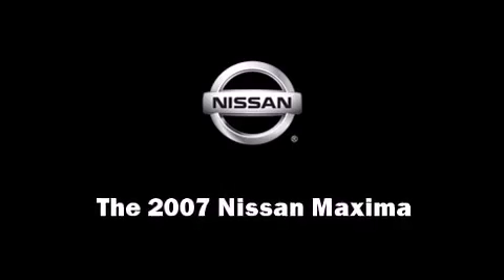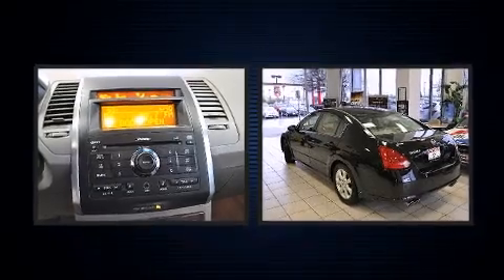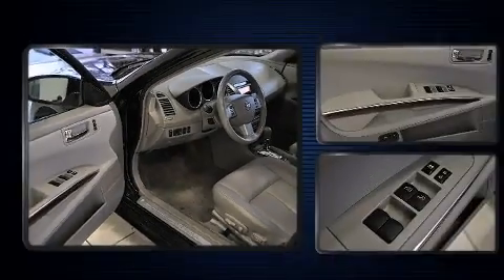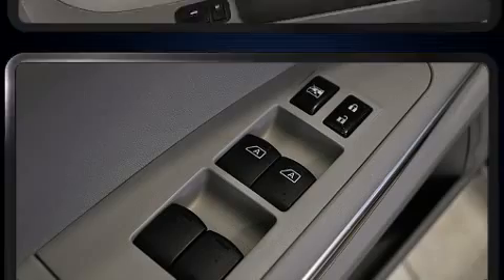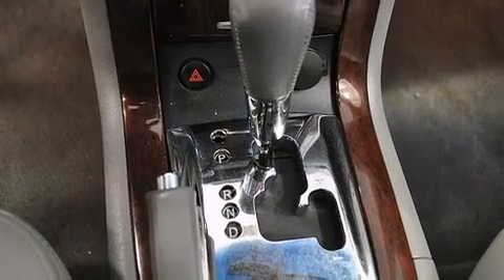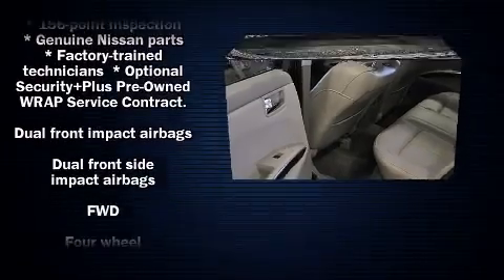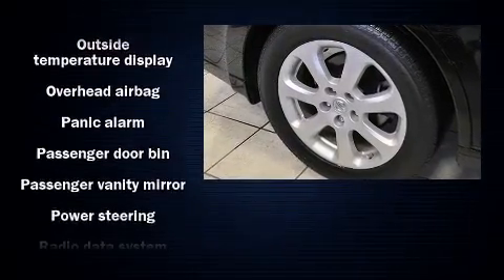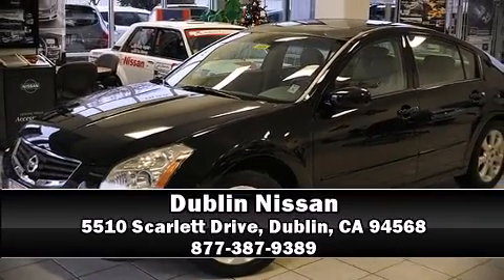2007 Nissan Maxima 3.5 SL in Dublin, CA 94568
Dublin Nissan
5510 Scarlett Drive

Outstanding design defines the 2007 Nissan Maxima. This 4 door sedan still has fewer than 40,000 miles! It features a continuously variable transmission, front-wheel drive, and a 3.5 liter 6 cylinder engine. Top features include a split folding rear seat, an outside temperature display, front bucket seats, fully automatic headlights, telescoping steering wheel, power windows, an overhead console, and 1-touch window functionality. Passenger security is always assured thanks to various safety features, such as: head curtain airbags, front SIDE impact airbags, traction control, brake assist, anti-whiplash front head restraints, a panic alarm, and 4 wheel disc brakes with ABS. This car was designed with safety in mind, allowing you to drive with even greater assurance. It also arrives with a Carfax history report, indicating just one previous owner. Our sales staff will help you find the vehicle that you've been searching for. We'd be happy to answer any questions that you may have. Stop in and take a test drive!